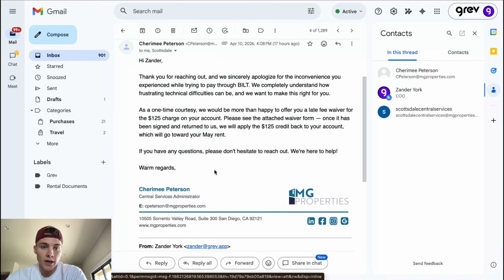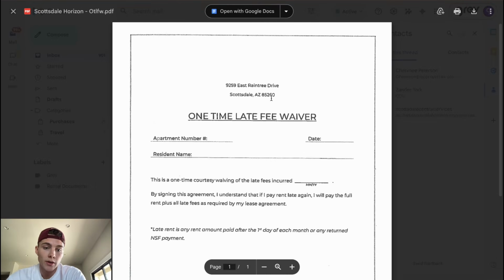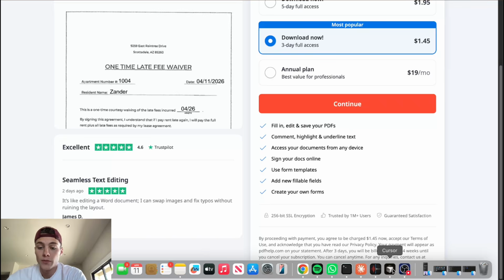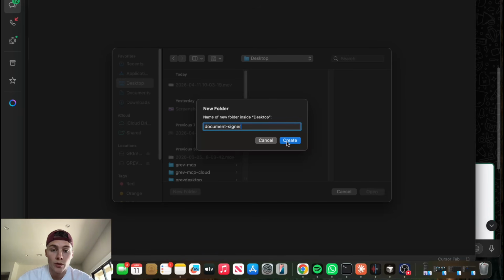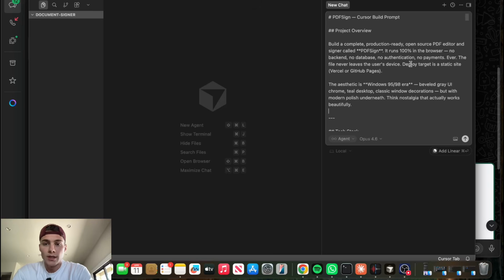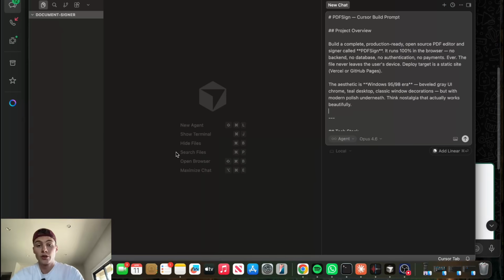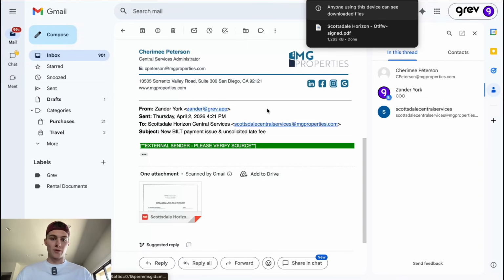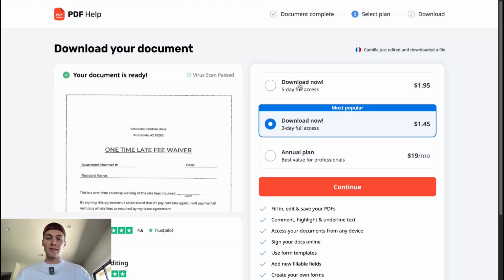building a pdf editor so i never have to pay for one again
this is the simplest piece of software ever, and companies are charging you for it. this is an archetype for the era we are living in. start building your own tools.

if you want to use this pdf editor visit the public repo